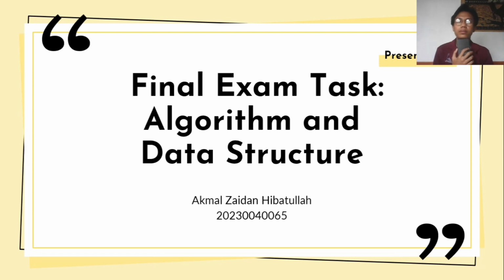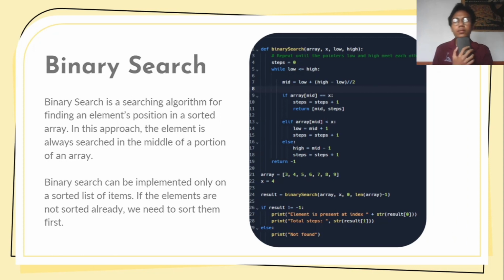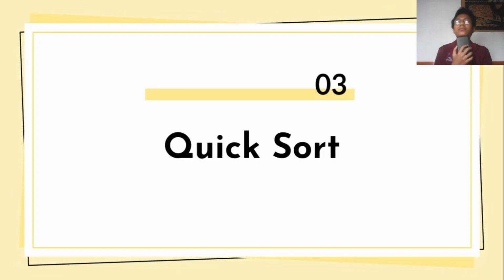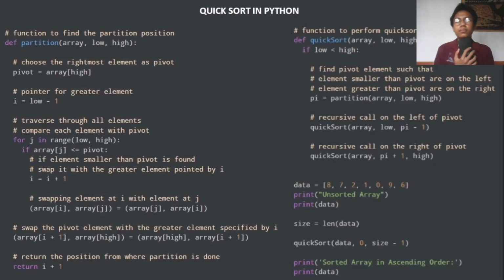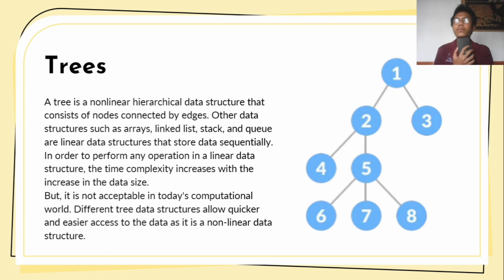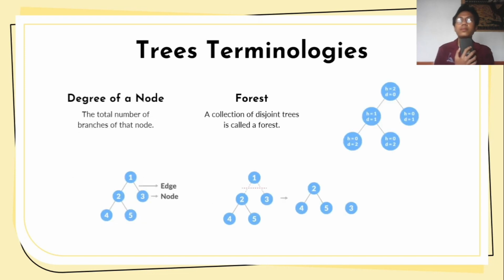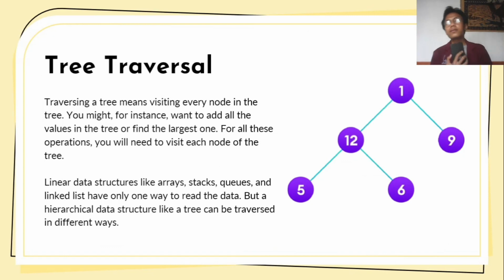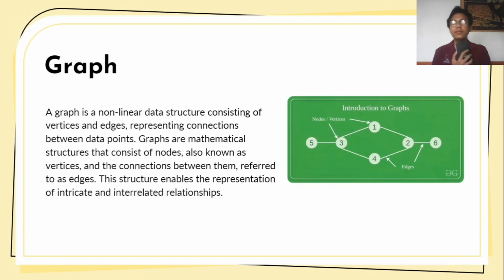Presentation Final Exam Task - Algorithm and Data Structure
Name: Akmal Zaidan Hibatullah
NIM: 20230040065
Class: TI23T

sorry if there are any mistakes. thanks for ur attention!